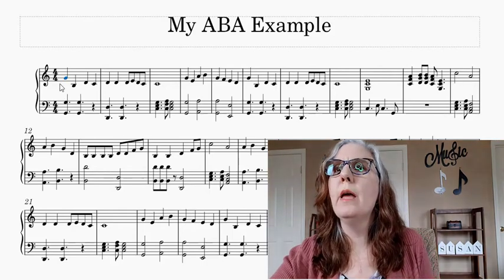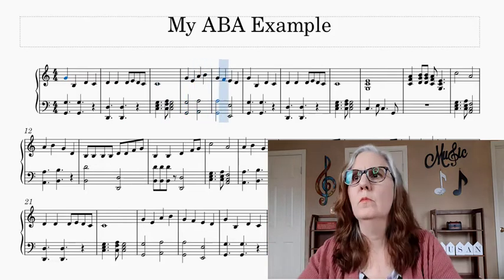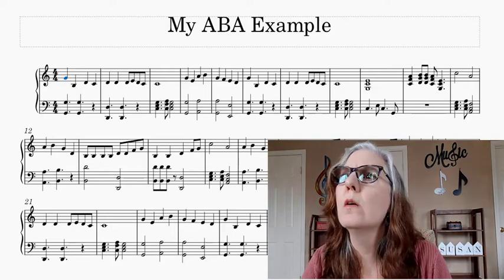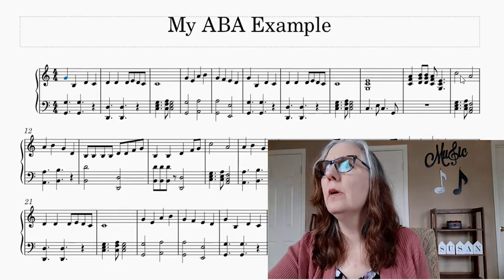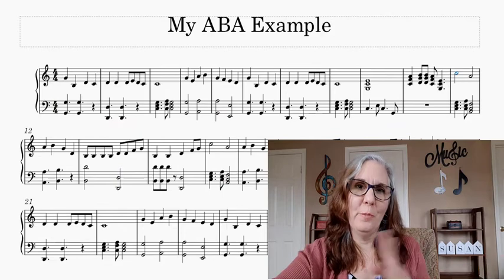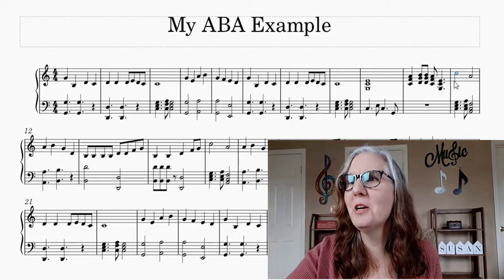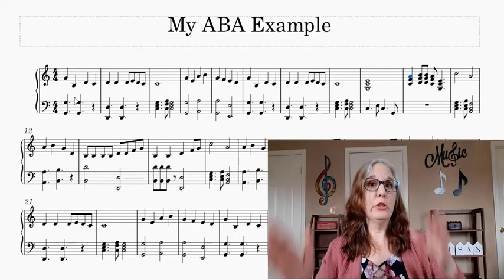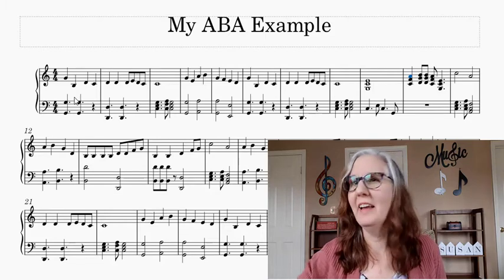How to Create Choreography for Elementary Music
Learn some tips for creating dances for lessons and programs.